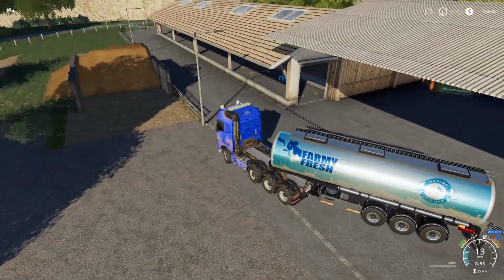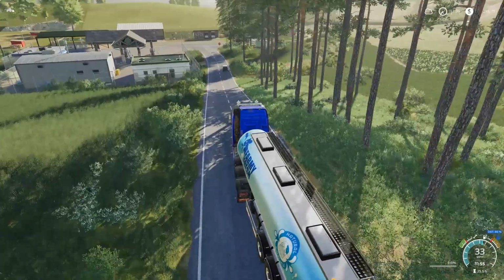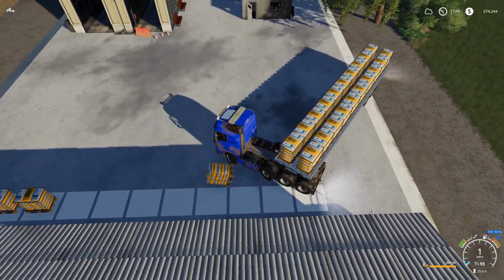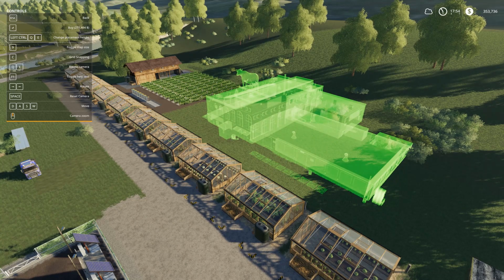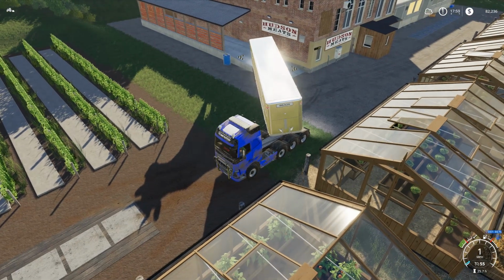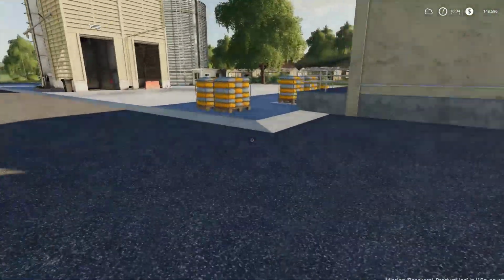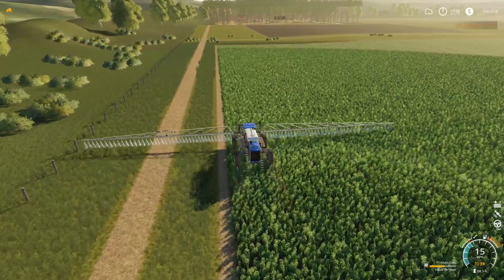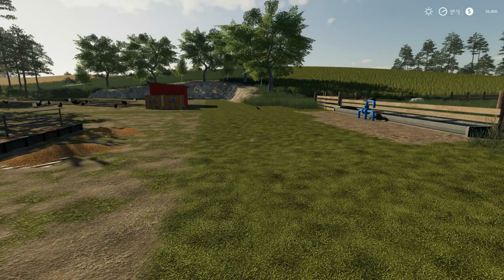The Pacific Northwest Ep 70 Again another factory Farm Sim 19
Yes that is right, another factory. even though I keep saying no more.